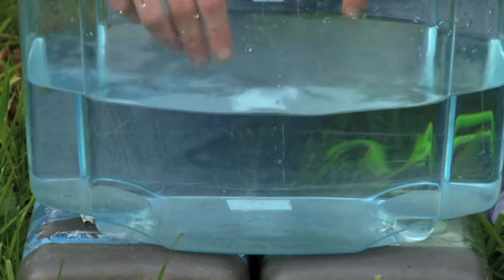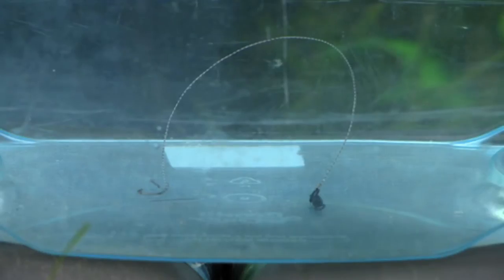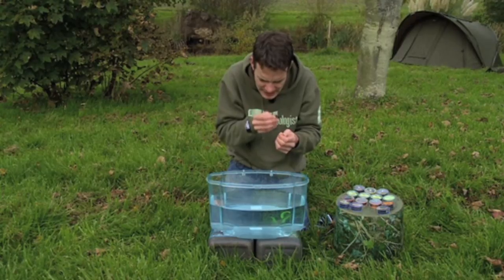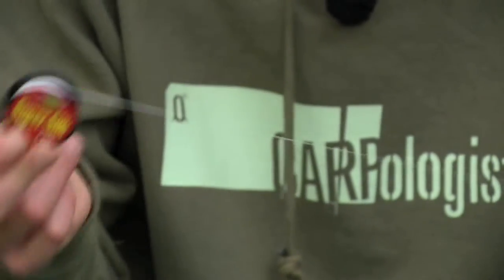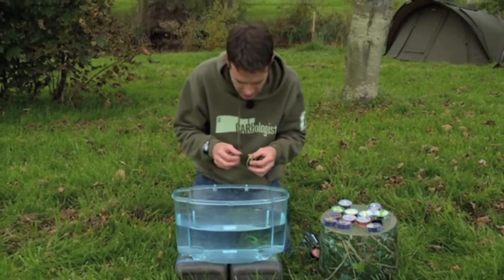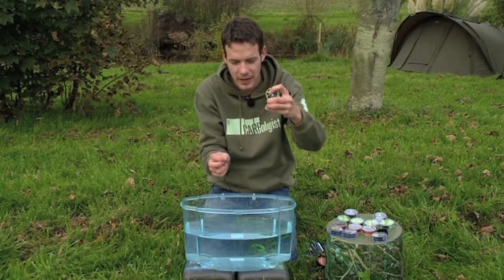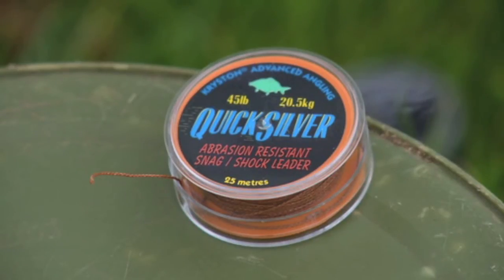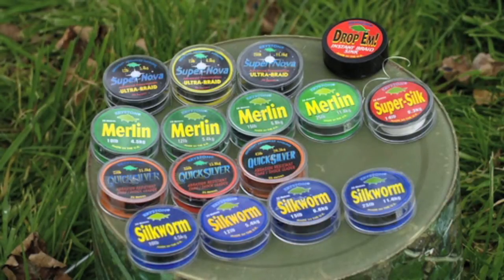Kryston TV: The Traditional Kryston Braids - Carp Fishing - Joe Morgan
The traditional, old-school Kryston braids are looked at in detail and what they're best suited for...

(Update 2017)